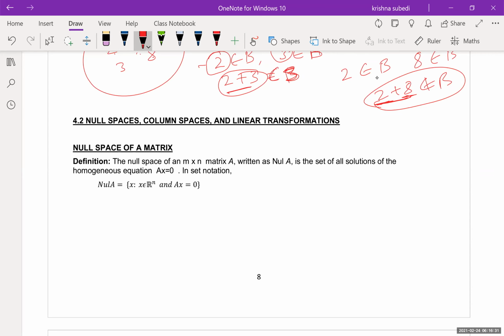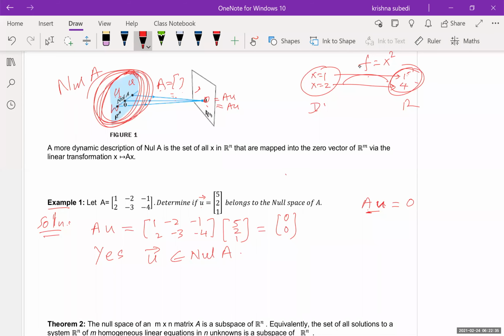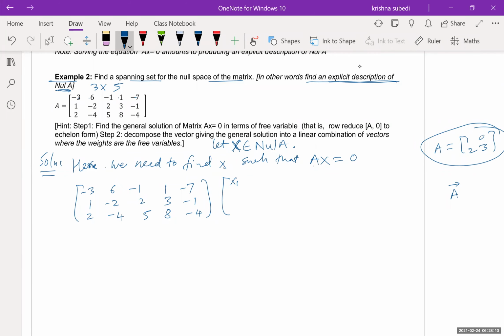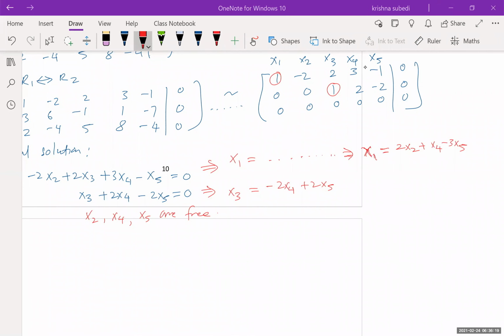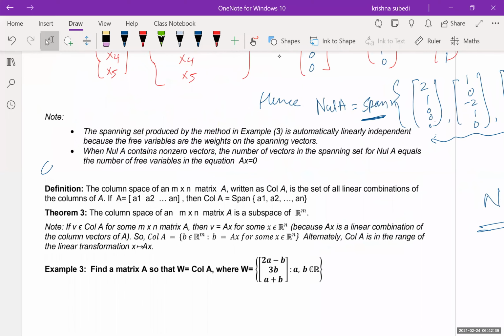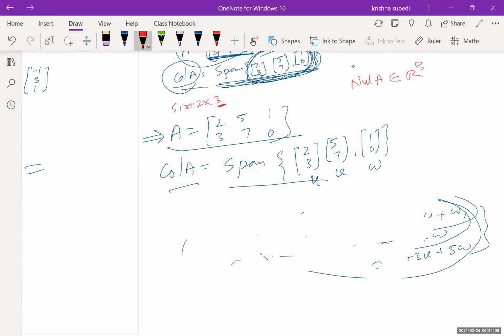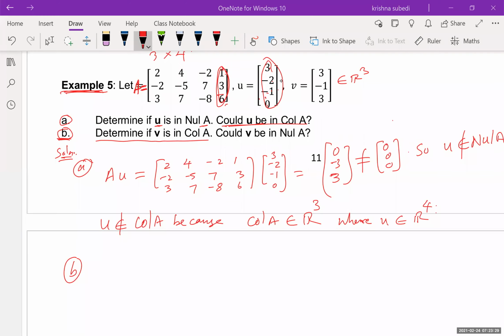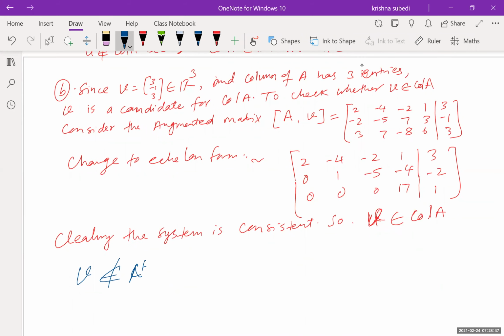4 2 Part 1 Null Space and Column Space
In this section, we begin with the definition of the Null Space (NulA) of a matrix and work with some examples. We then discuss the notion of Column Space (ColA) of a matrix.